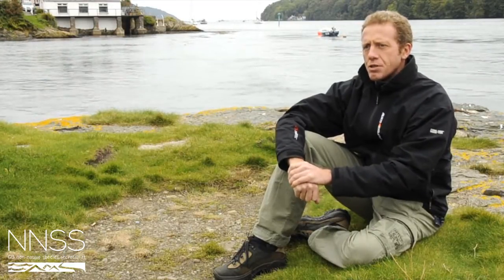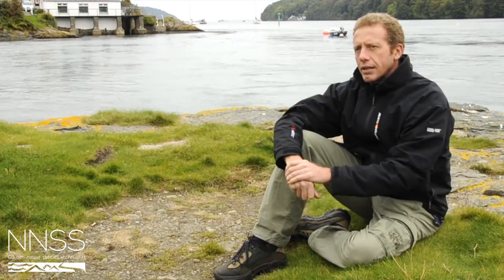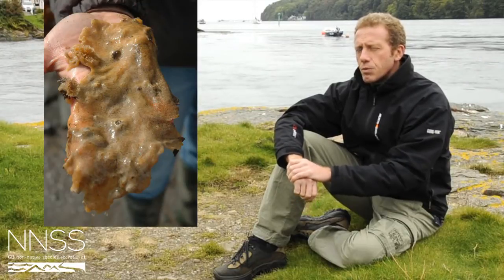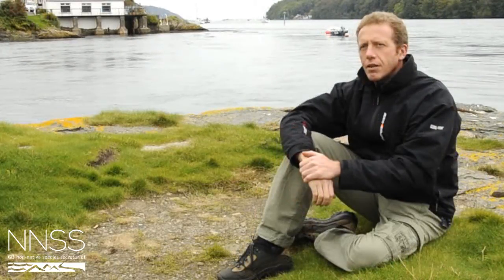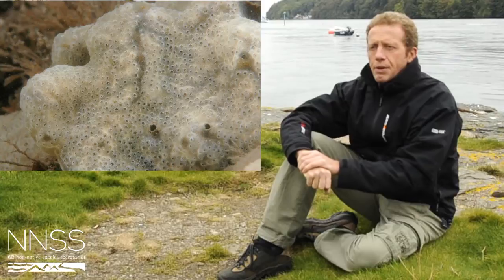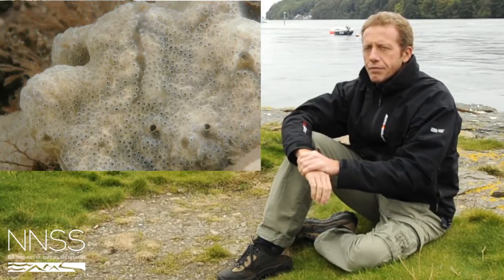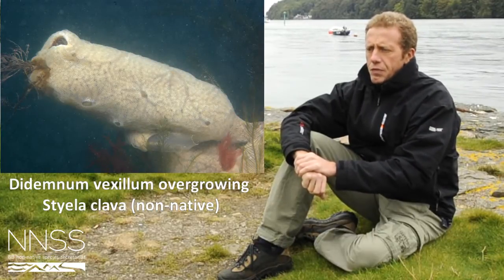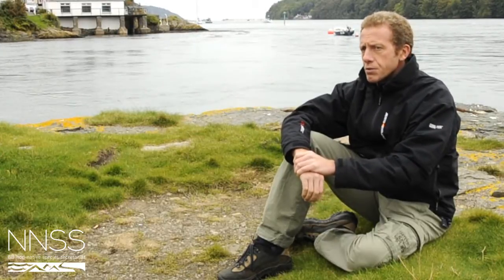The Carpet Seasquirt - Didemnum vexillum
Didemnum vexillum, The Carpet Seasquirt - an invasive non-native species.
Rohan Holt, Marine biologist for the Countryside Council for Wales talks about it's identification, impacts and management in GB.